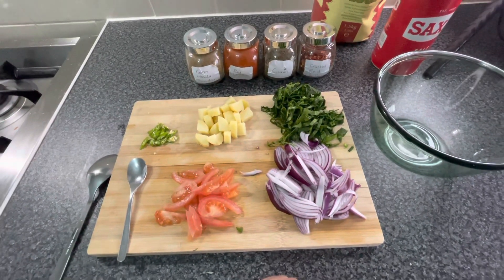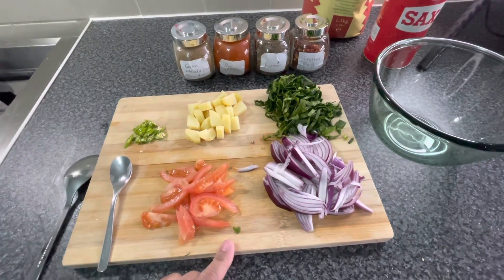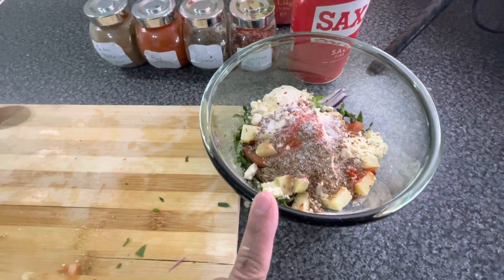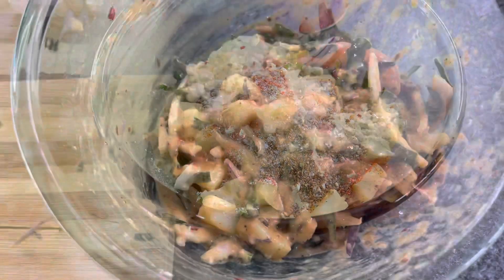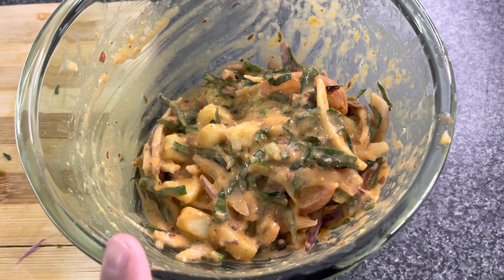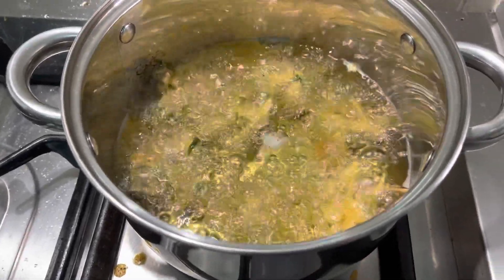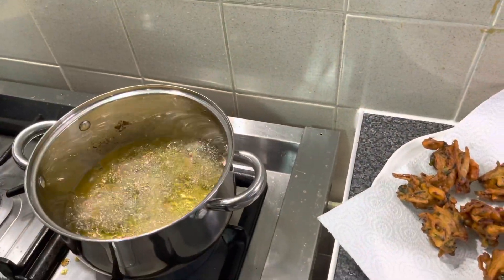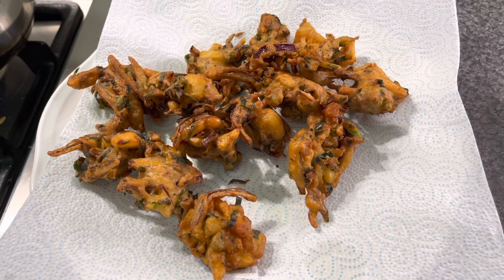Boiled potato pakoray( fritters)quick and easy recipe#delicious#❤️Mom’s kitchen England#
Boiled potato pakoray(fritters)

Ingredients:
Boiled potato 1
Spinach handful
Onion 1
Tomato 1
Red chilli
Cumin
Gram masala
Gram flour 3tbsp

Method:

Take a big bowl put boiled potato,onion,tomato,spinach handful and green chillies.Now add all dry spices and gram flour and mix with water as you require.Now take a deep pan to fry your fritters,with the help of spoon or can use your hand to put pakora’s mixture into the oil.fry on medium flame .Now it’s ready to eat.
Enjoy with your loved ones 😘❤️